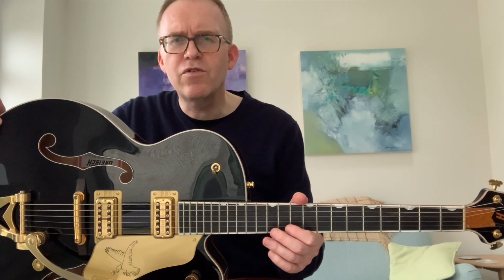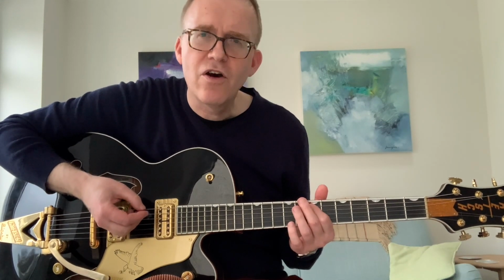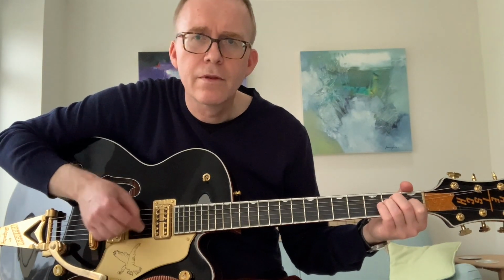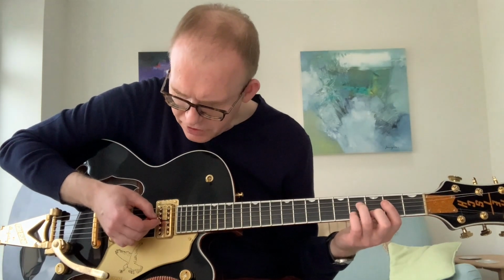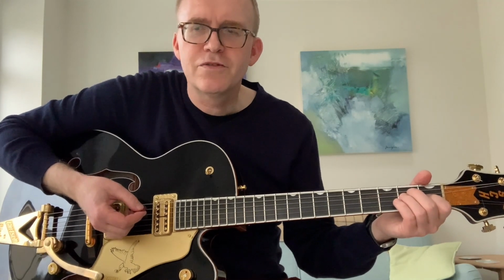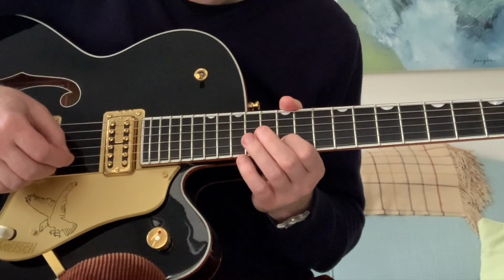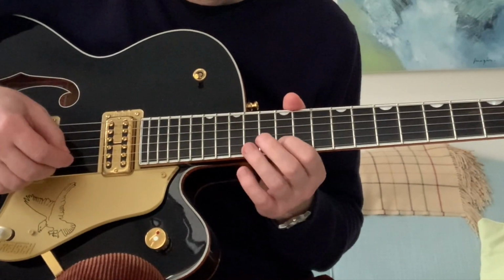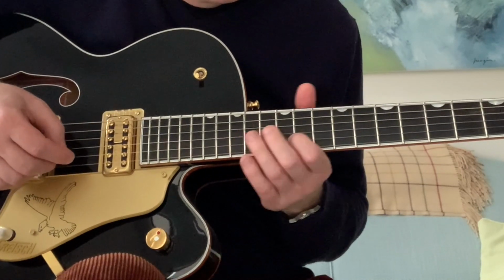MODERN Don Juan - Buddy Holly Guitar Lesson with Kerill Winters on Vocals!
One of the lesser known but still excellent Buddy songs from the legendary Nashville sessions of 1956! Kerill Winters of Rocka Hillbillies kindly helped me out with the vocals.

0:00 demonstration
2:37 lesson introduction
3:38 horn part
5:20 verse guitar
7:20 bridge guitar
8:12 main solo

Rock and roll Facebook group for events and Q and A sessions on the Youtube lessons - check it out here